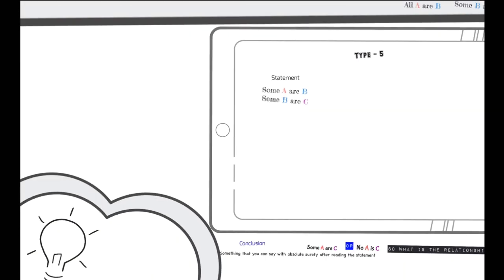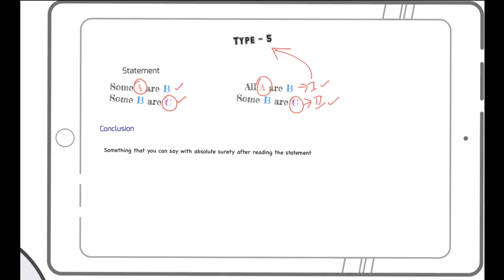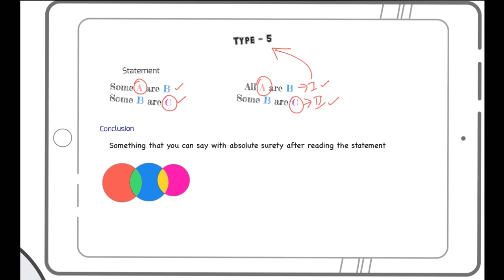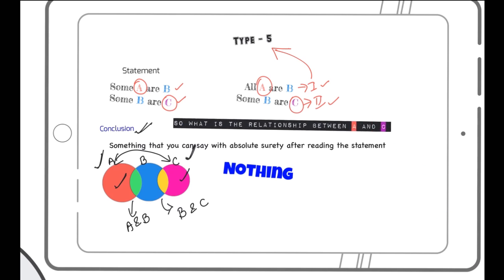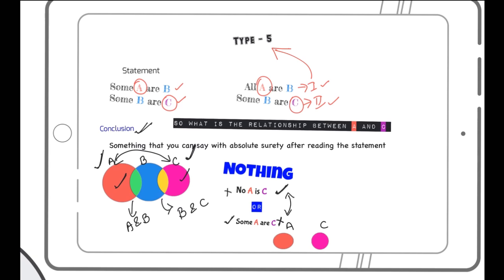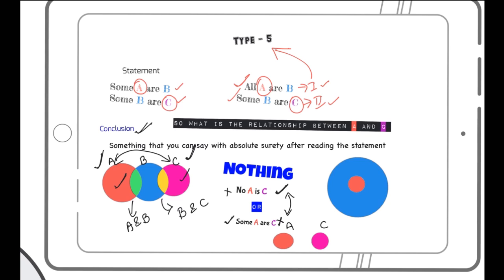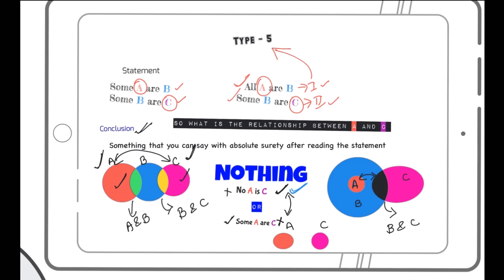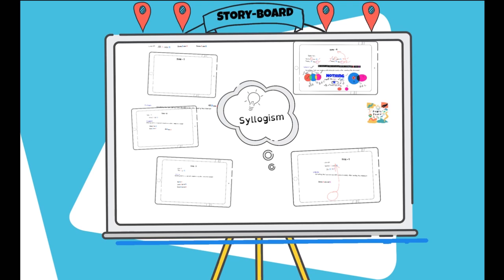Syllogisms | No A is C or Some A are C | Type 5